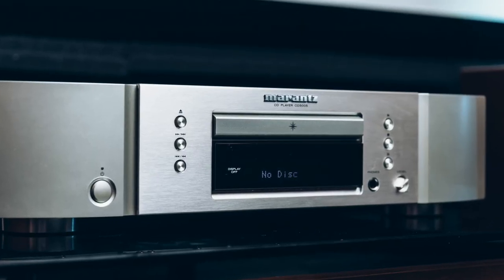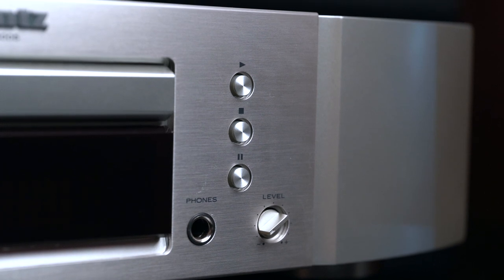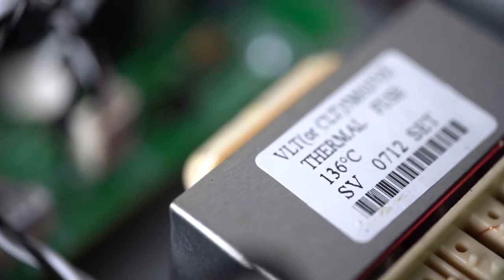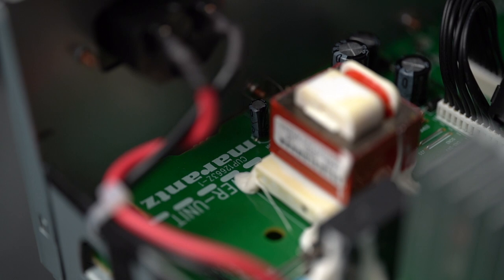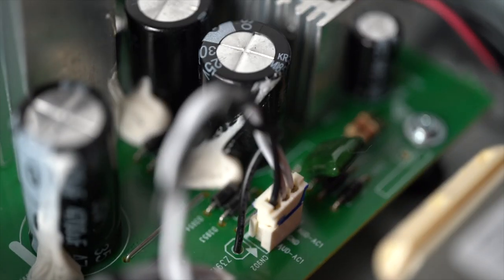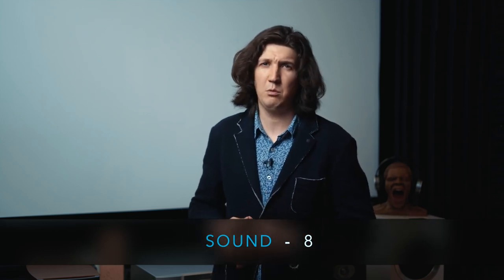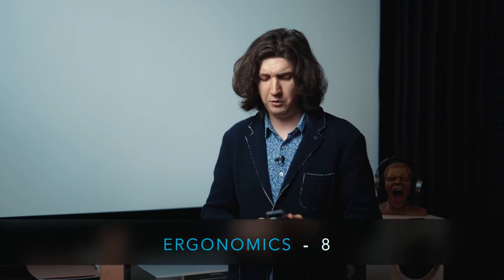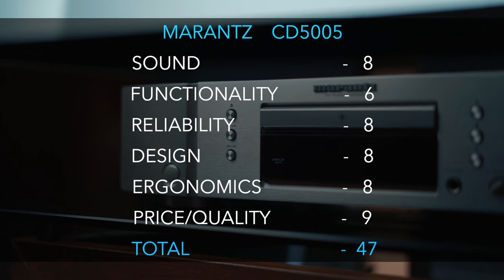Marantz CD5005 review, test, autopsy and evaluation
After watching our video you will safely get a full understanding of the Marantz CD5005, its strengths and weaknesses. We will disassemble this Marantz CD player and find out how qualitatively it is assembled and most importantly - how it sounds. After all, the legendary audio industry guru Ken Ishiwata had a hand in creating this model.

Timeline
00:00 start
00:11 About Marantz
00:28 Ken Ishiwata
00:45 CD5005
00:53 exterior
01:17 elements on the front panel
01:42 George Michael's disk.
01:55 opening
02:56 rear view
04:01 rating
05:30 rating table

Polk Audio Rti A7 review, sound breakdown, movie and music test! At the end of the video rating by DroidOne